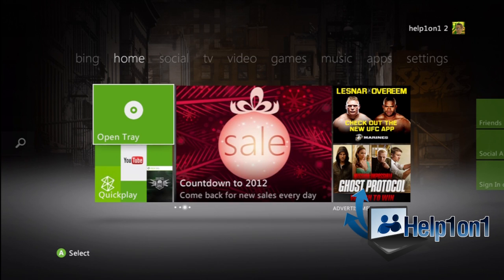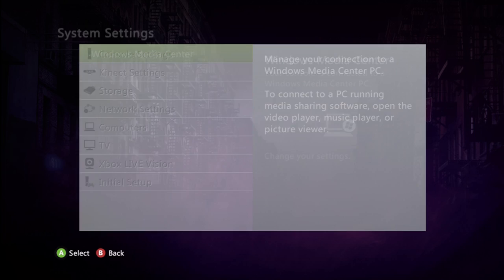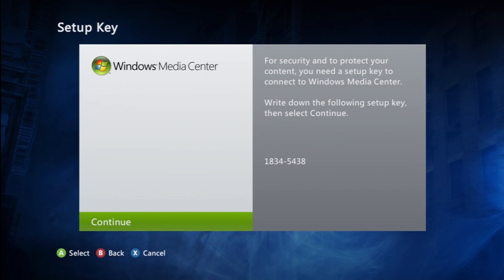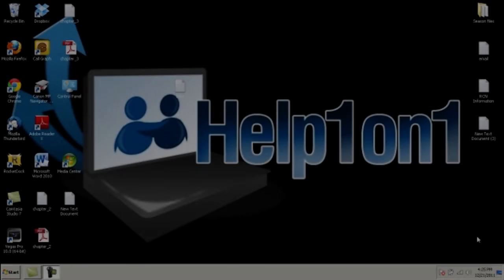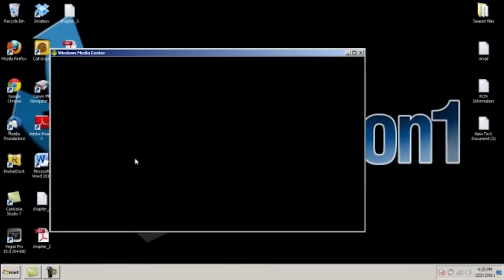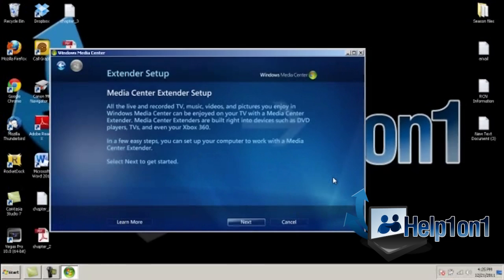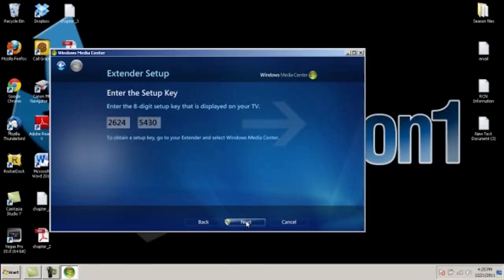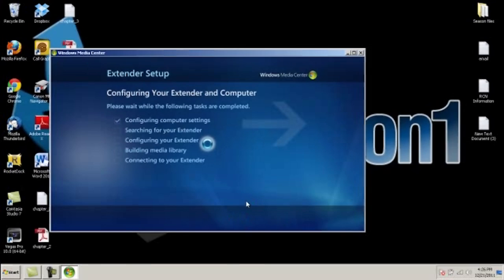How to setup xbox 360 Windows Media Center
In this video I will be showing you how to setup a xbox 360's Windows Media Center.